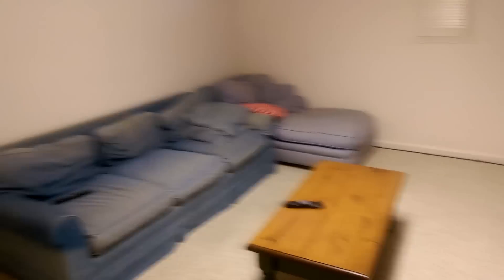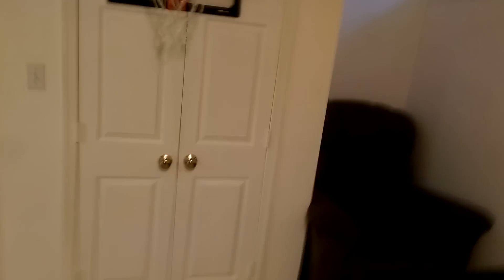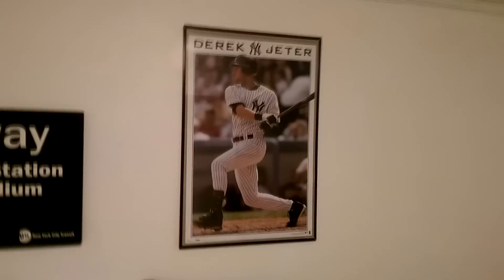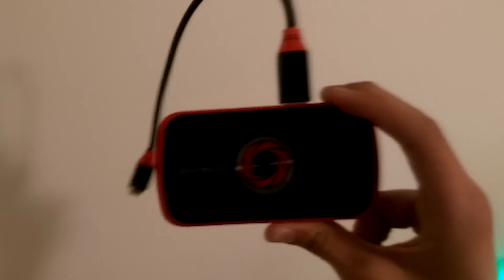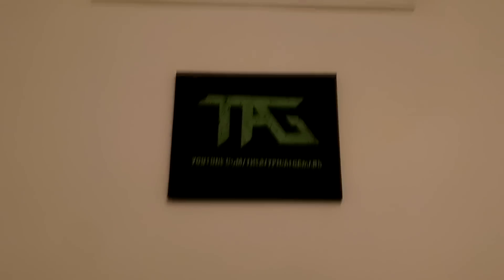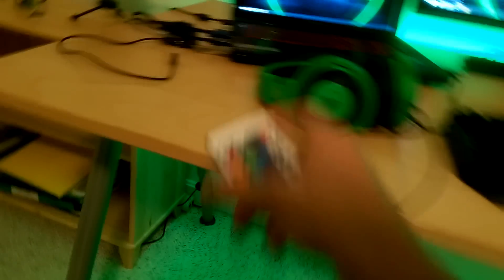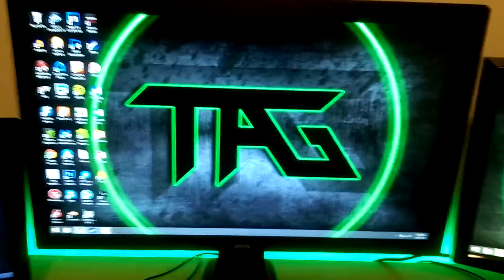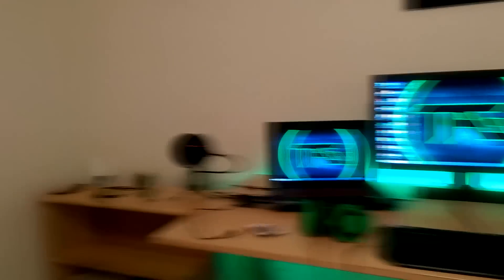My Gaming Setup 2015 - TheAtypicalGamers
Here it is, my 1k setup. Let me know if you all enjoyed!

Avermedia LGP
LED Strips

All Donations Are Appreciated and 100% Used To Help Improve My Content

Xbox Gamertag: JG NoodleDude
Steam: TheAtypicalGamer
Skype: TheAtypicalGamer

Music Creds:

INTRO